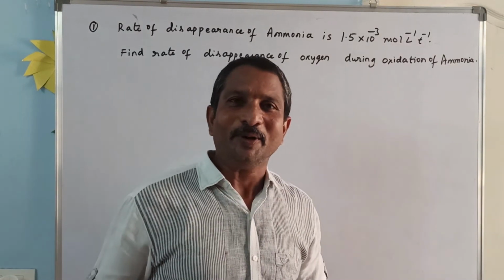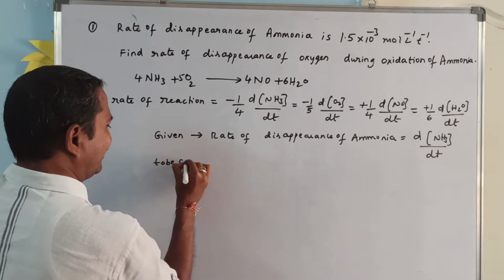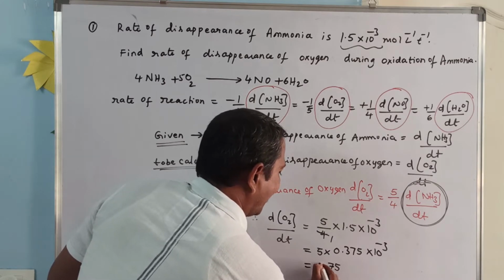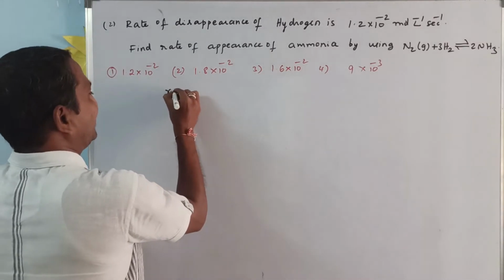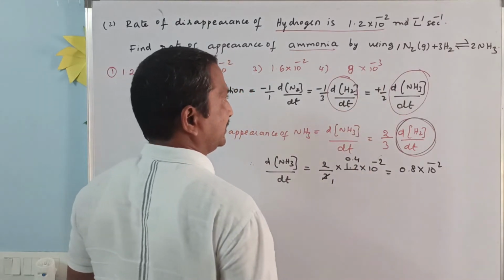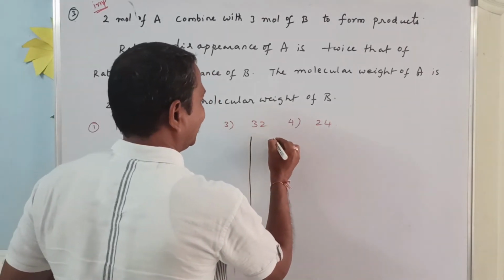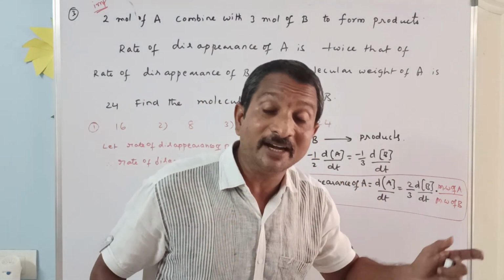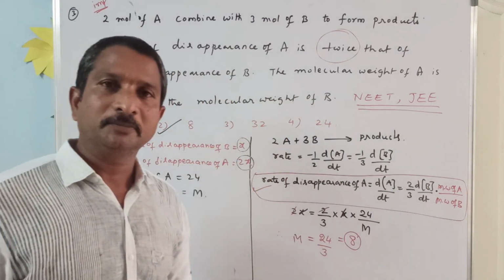Chemical Kinetics 04 : NUMERICAL PROBLEMS (Rate of Reaction)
Happy Learning!

Common Queries:

Numerical problems
Numerical problems of rate of reaction
Numerical probelms on rate
problems on rate of reaction
rate of reaction
chemical kinetics numerical problems